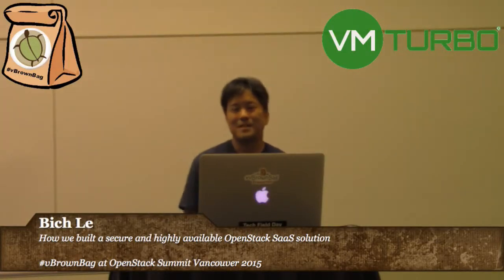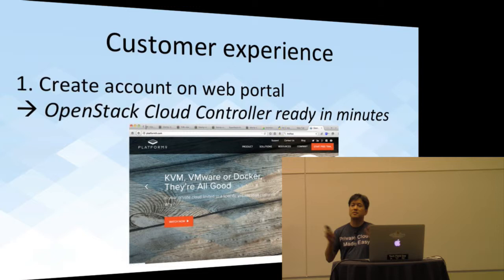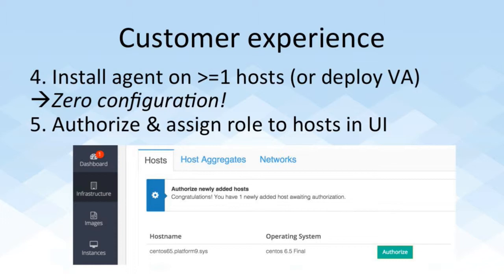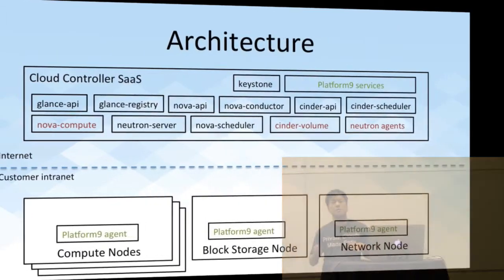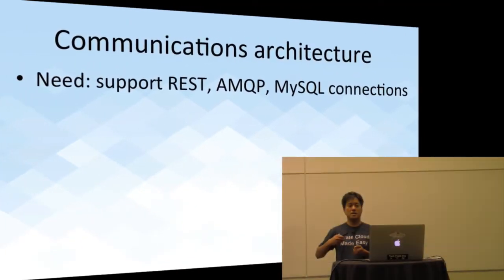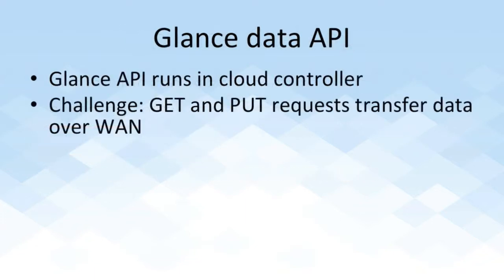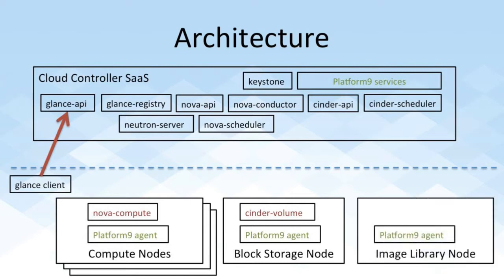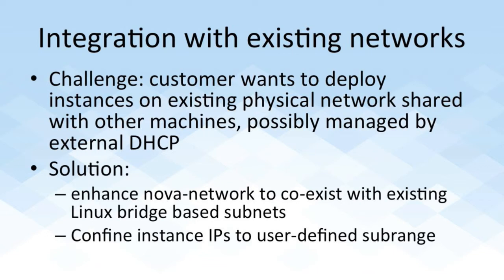2015 OpenStack Vancouver - Bich Le – How we built a secure and highly available OpenStack SaaS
How we built a secure and highly available OpenStack SaaS solution.